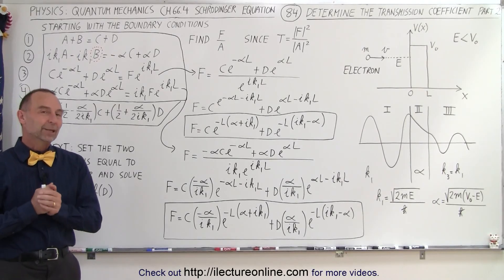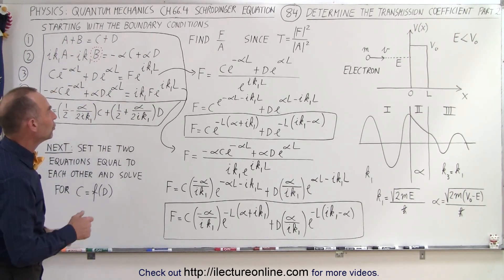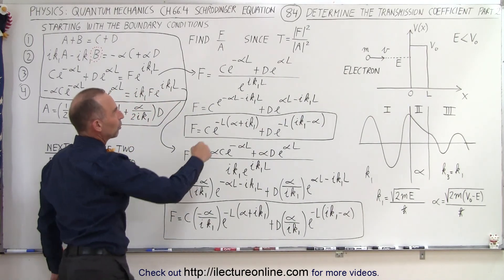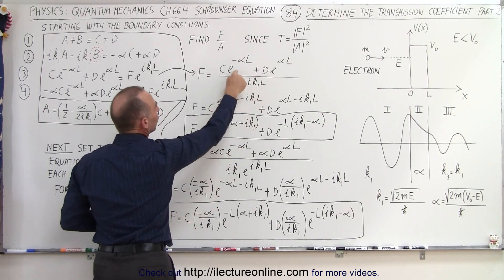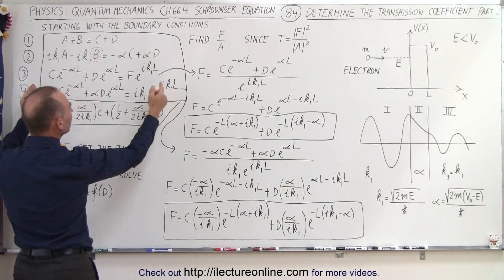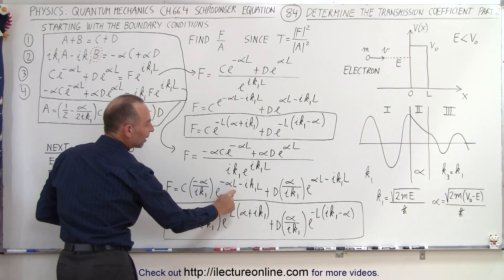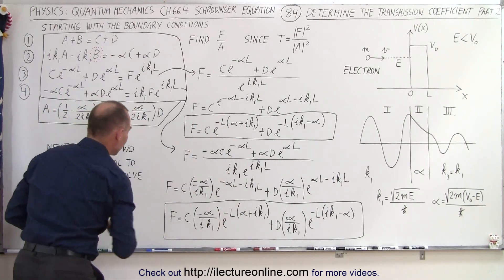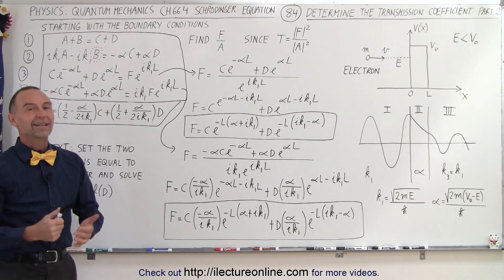Physics - Ch 66 Ch 4 Quantum Mechanics: Schrodinger Eqn (84 of 92) Transmission Coeff=? (2 of 6)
In this video I will derive the transmission coefficients. In the previous video we able to eliminate the constant B, in this video I will take the 3rd and 4th equations and solve for the constant F. (Part 2 of 6)